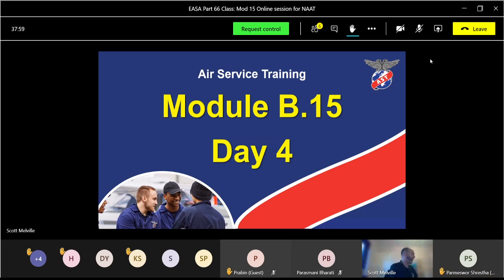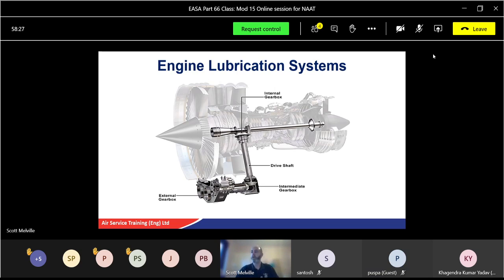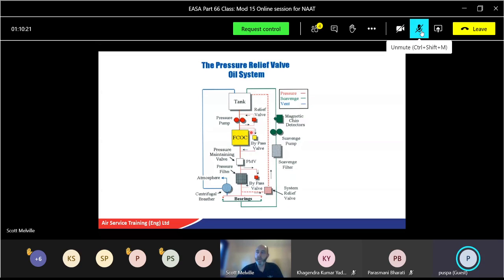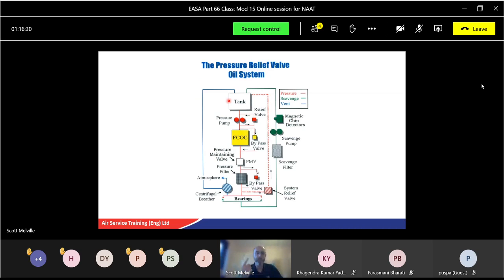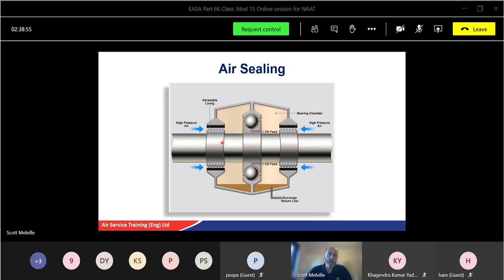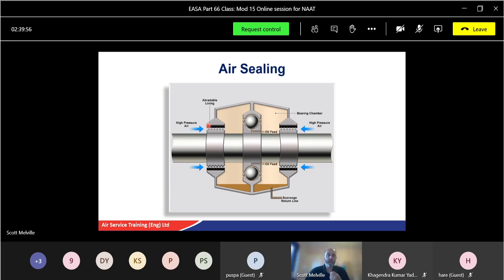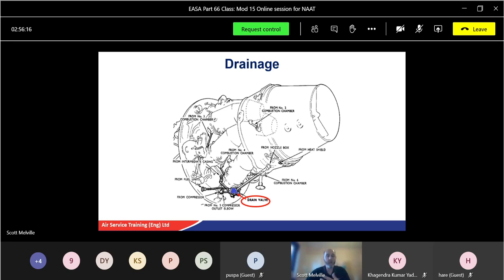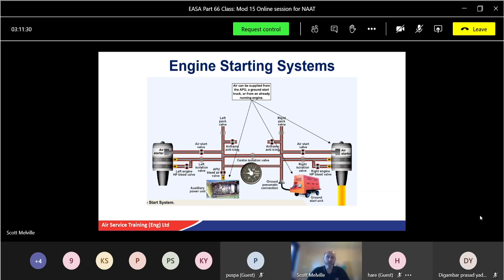M15 D4 P1